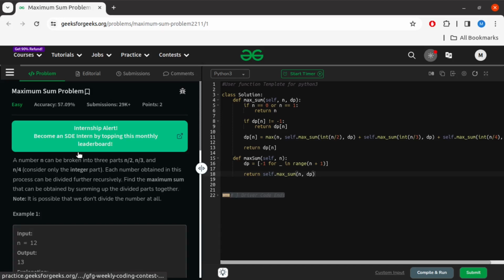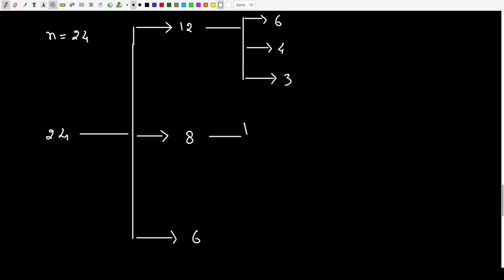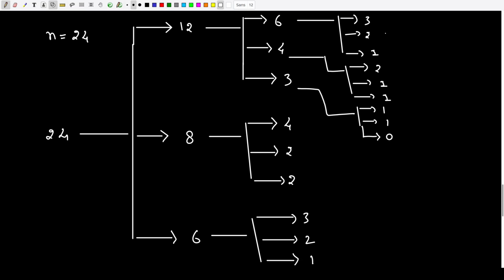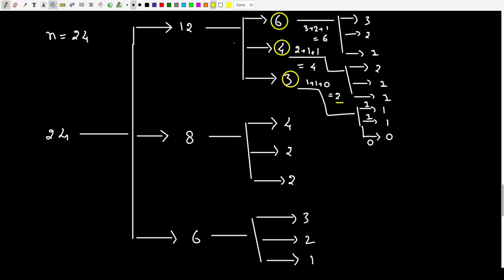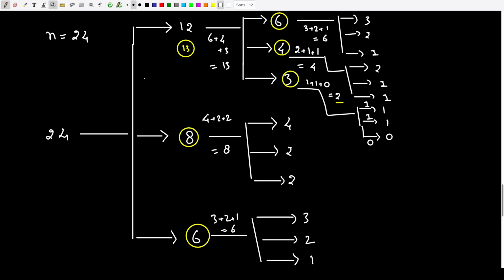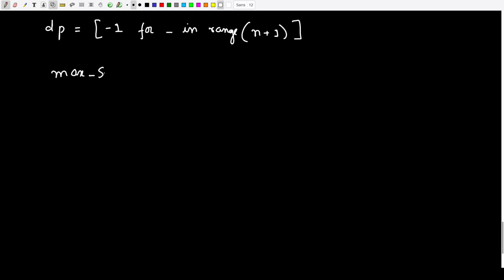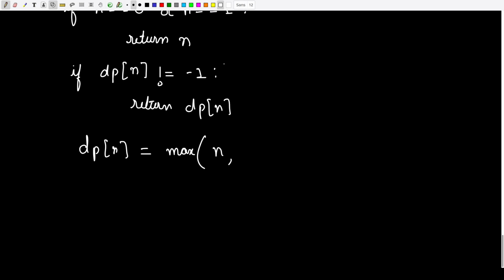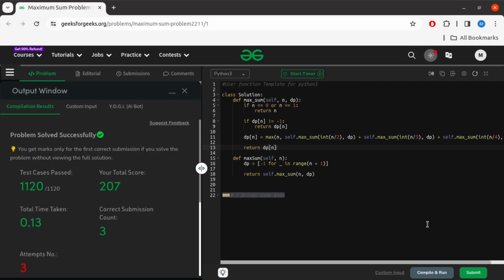GeeksForGeeks | Maximum Sum Problem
A number n can be broken into three parts n/2, n/3, and n/4 (consider only the integer part). Each number obtained in this process can be divided further recursively. Find the maximum sum that can be obtained by summing up the divided parts together.
Note: It is possible that we don't divide the number at all.

Example 1:

Input:
n = 12
Output:
13
Explanation:
Break n = 12 in three parts {12/2, 12/3, 12/4} = {6, 4, 3}, now current sum is = (6 + 4 + 3) = 13. Further breaking 6, 4 and 3 into parts will produce sum less than or equal to 6, 4 and 3 respectively.
Example 2:

Input:
n = 24
Output:
27
Explanation:
Break n = 24 in three parts {24/2, 24/3, 24/4} = {12, 8, 6}, now current sum is = (12 + 8 + 6) = 26 . But recursively breaking 12 would produce value 13. So our maximum sum is 13 + 8 + 6 = 27.

0:00 Problem Statement
0:25 Solution
6:17 Pseudo code
8:47 Code